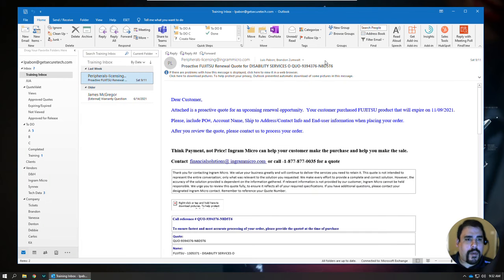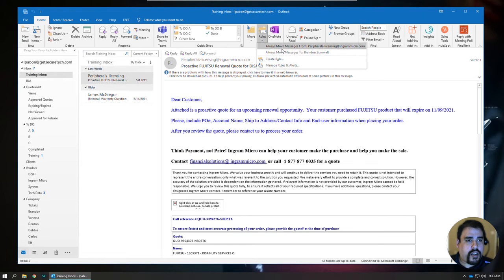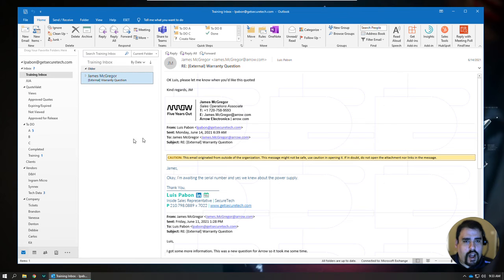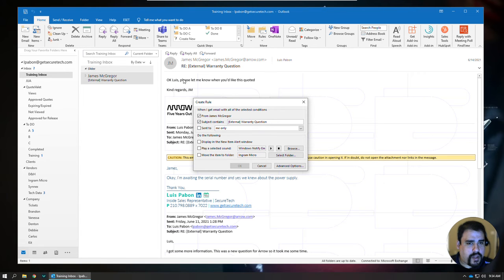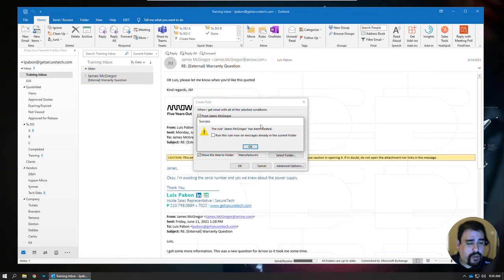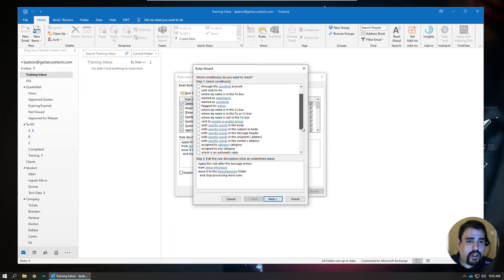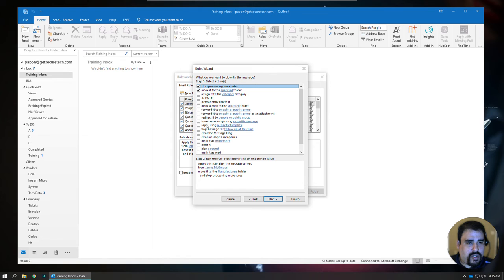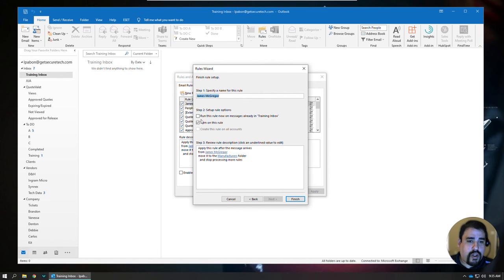Microsoft Outlook - Email Rules - Move to specific folder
How to setup email rules in Microsoft Outlook to move an email to a specific folder.